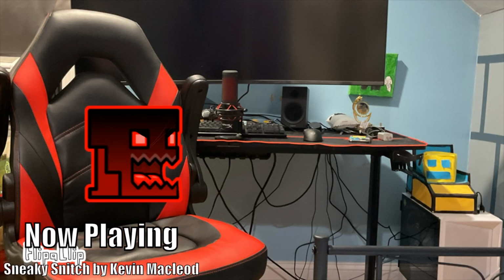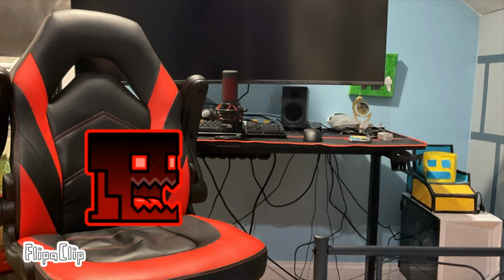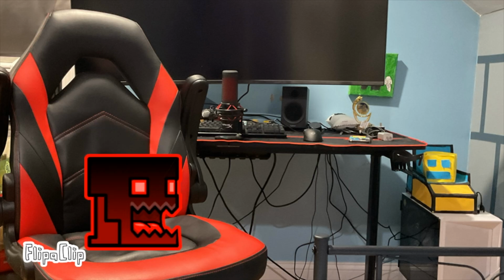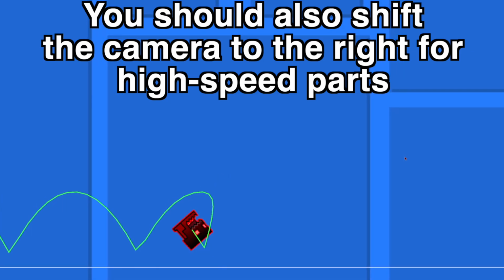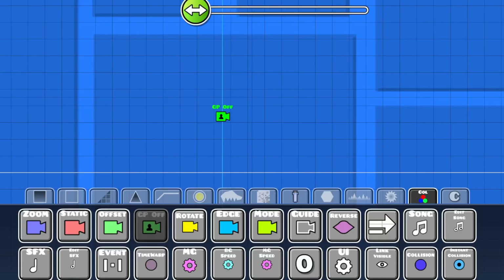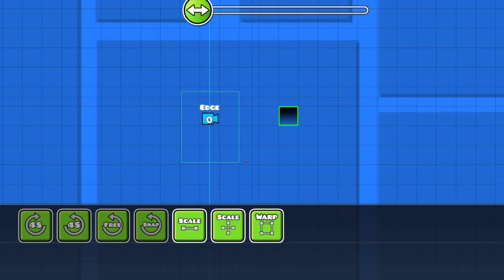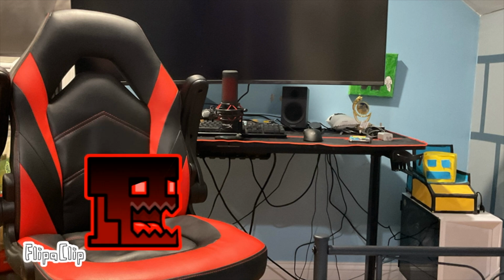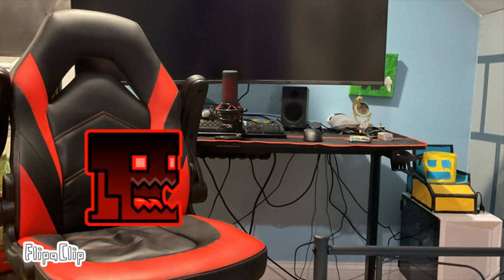How to Use EVERY Camera Trigger in Geometry Dash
Are you sick and tired of having to search for different videos to learn about different triggers? Well, this video puts them all together in the order they're shown in-game!